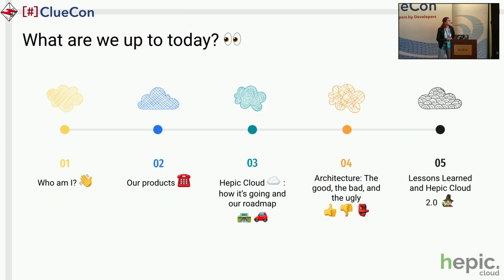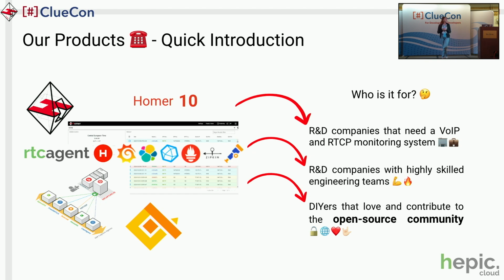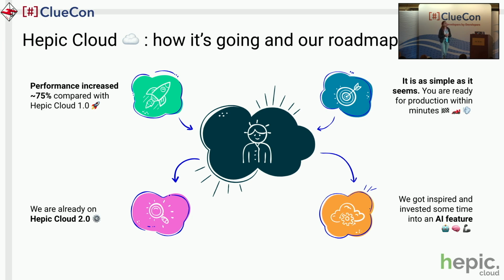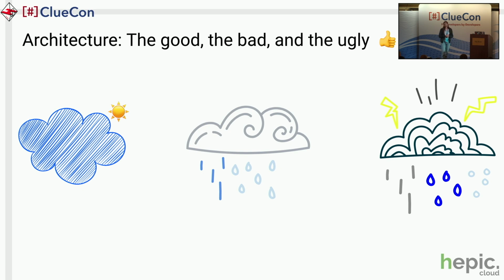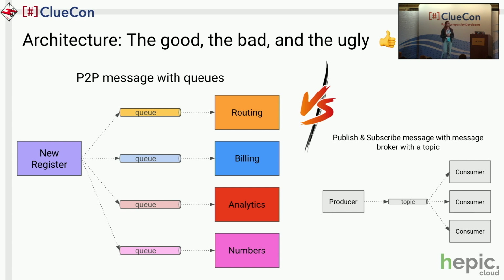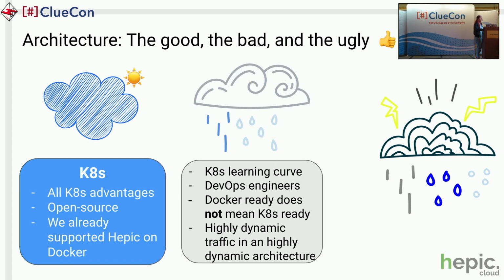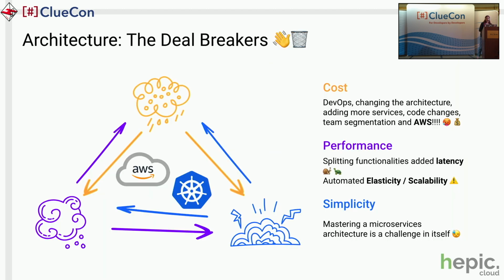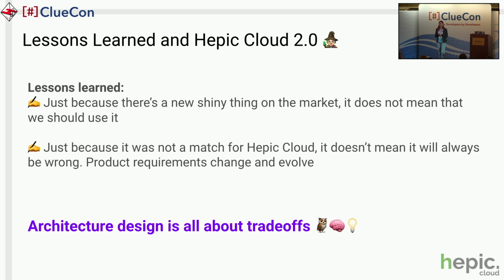ClueCon 2024 | Rita Lopes - Hepic Cloud: The Challenges of Building an RTC Architecture in Cloud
Hepic Cloud: The Challenges of Building an RTC Architecture in Cloud & How it’s Going

Nowadays micro-services are seen as the only way to do an architecture, and in particular, Kubernetes is used to do everything. However, most of the time the complexity that comes along with such an architecture is not taken into consideration, compared to the service/product we are trying to deliver, especially in the RTC world having a super-dynamic architecture is a challenge on its own. Hepic Cloud – some mistakes were made when designing its architecture, to the point where we are now in Hepic Cloud version 2. After all the struggles to get here, we want to share lessons learned and how Hepic Cloud drastically simplifies your observability stack and allows you to focus on what’s important while we maintain everything else. And yes, AI is part of the equation.

Rita is a DevOps Master at VoIP Solutions, where she applies her MSc in Electrical and Computer Engineering and my skills in Ansible, Terraform, Docker, and Kubernetes to automate, optimize, and monitor the deployment and operation of VoIP services. She is passionate about developing and delivering innovative and reliable solutions that meet the needs and expectations of clients.